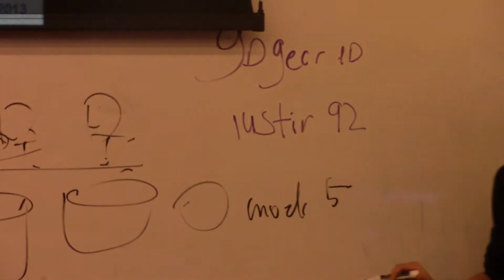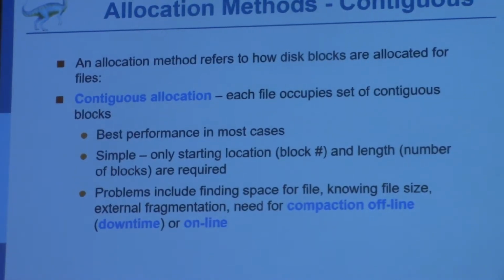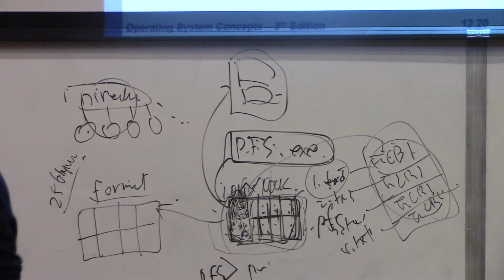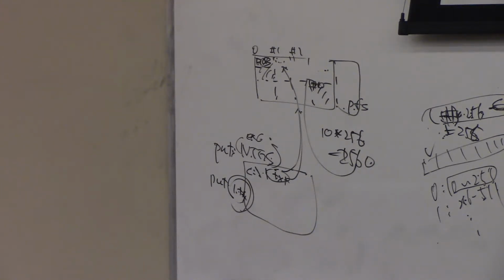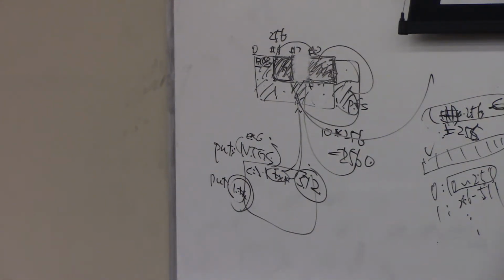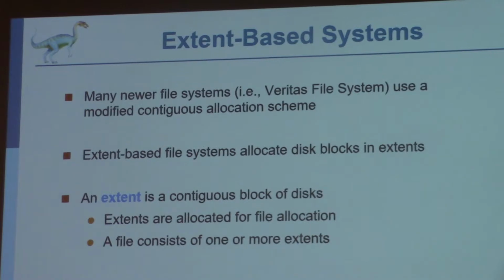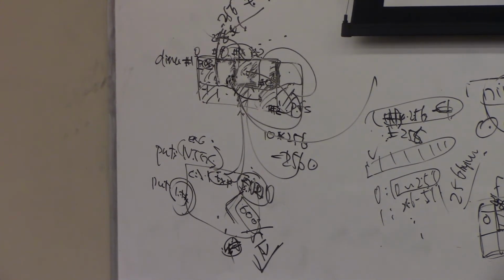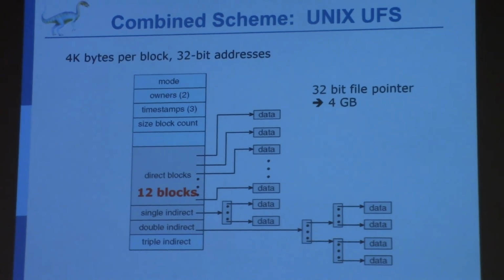CPSC503_Ch_W12_11_13_2017_02